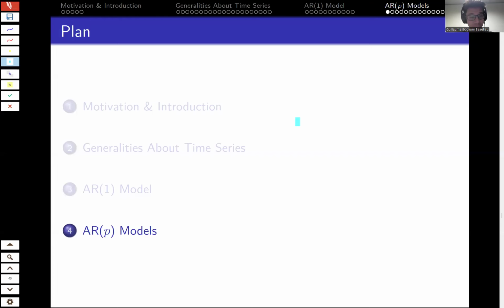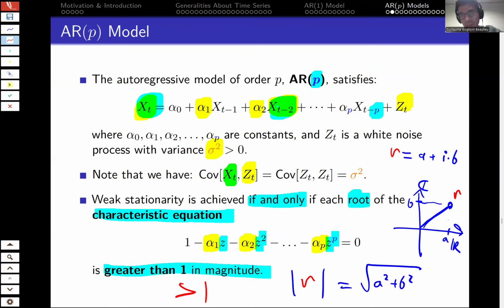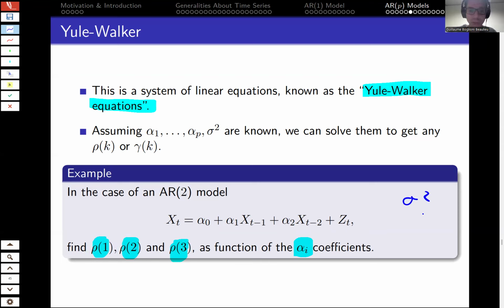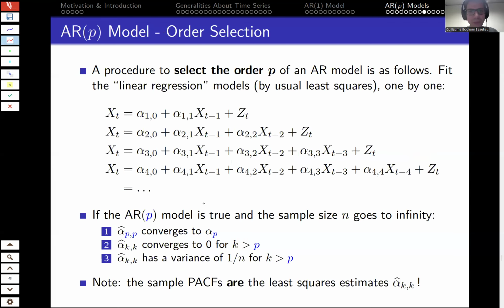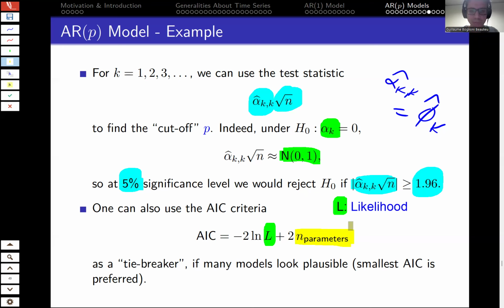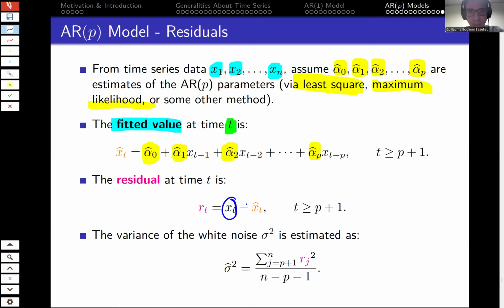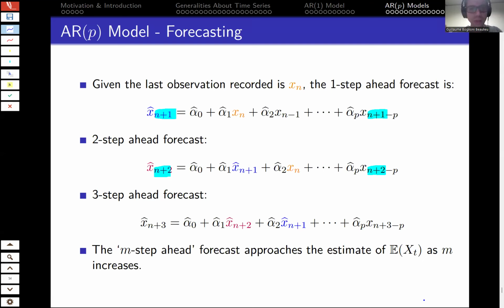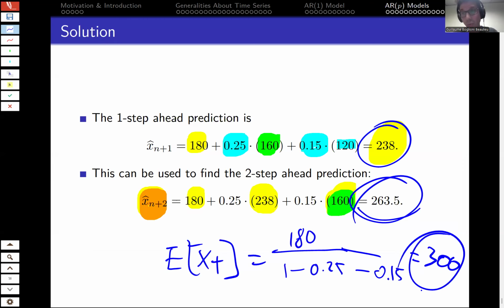ACST3060: AR(p) Time Series Models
Week 10 content (2024) for ACST3060 and ACST8085 (Quantitative Methods for Risk Analysis). We cover the AR(p) time series models. Specifically, we:
• Present a condition ensuring the weak stationarity of the process.
• Derive the expected value, variance and autocorrelations of the process (the latter being derived using the “Yule Walker” equations).
• Present rules to select the order “p” within an AR(p) model.
• Define “residuals” and “fitted values”.
• Discuss diagnostics to assess model fit.
• Discuss forecasting using an AR(p) model.